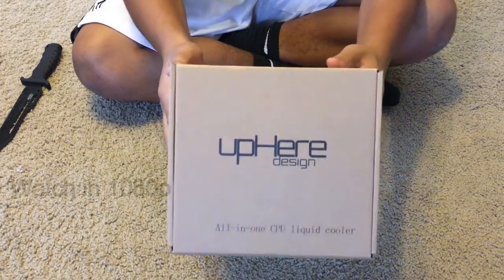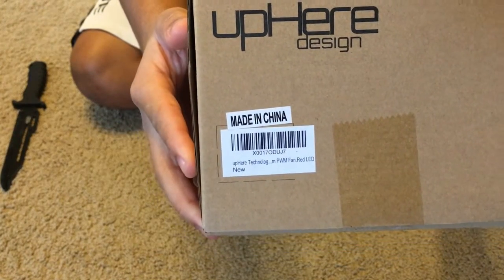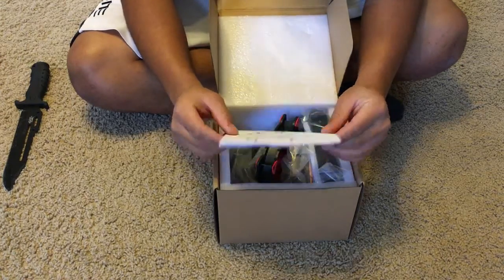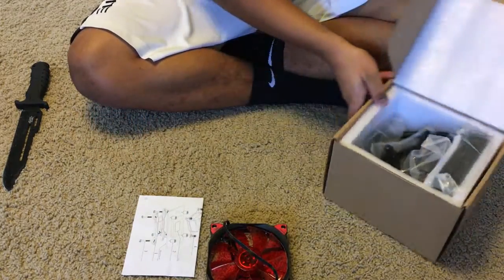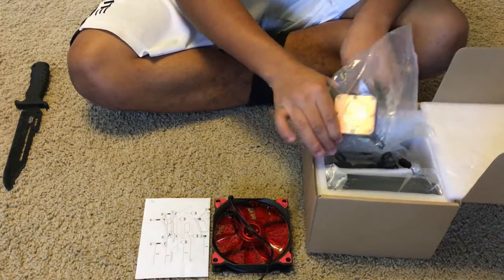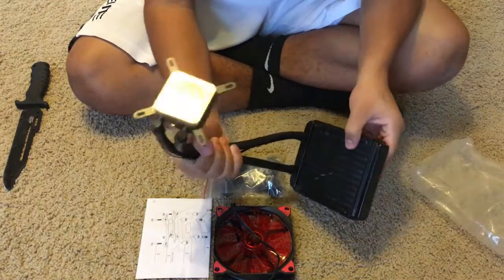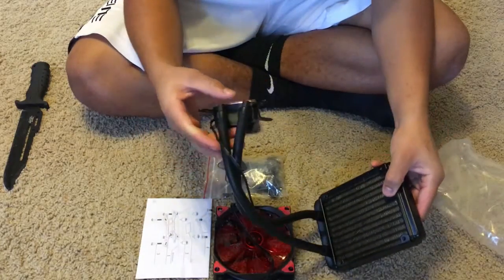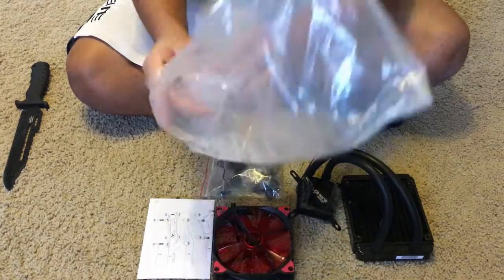upHere Liquid Cooler Unboxing! Inexpensive Liquid Cooler!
Today I am unboxing the upHere Liquid Cooler! The item is $49.00 on Amazon and works quite well. It dropped my CPU core temperature about 10 degrees celsius!